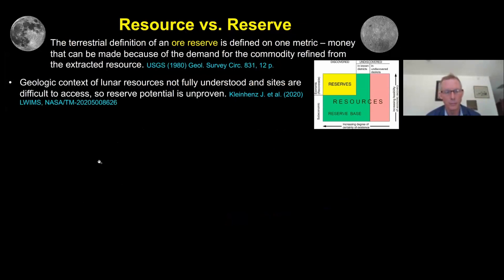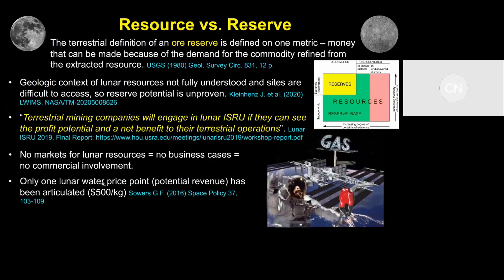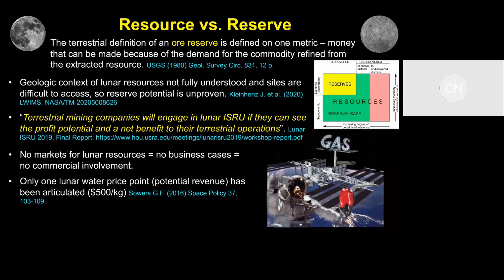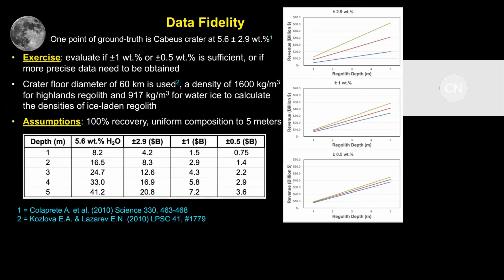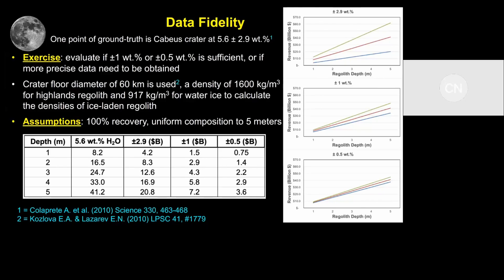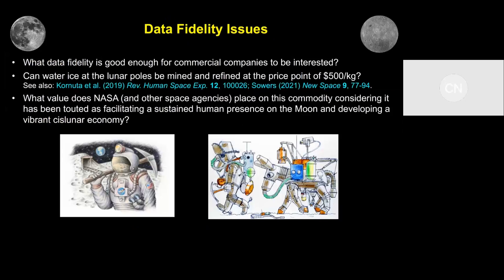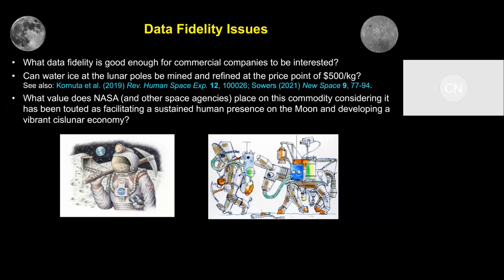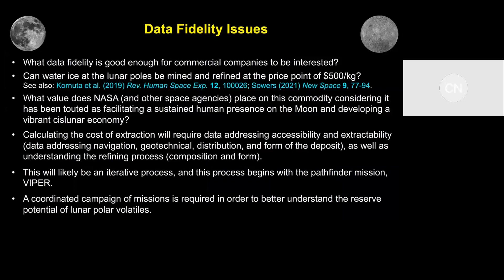LSSW 17: THEME 2: MEASUREMENTS NEEDED FOR RESOURCE EVALUATION - Neal C. R.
MEASUREMENTS NEEDED FOR RESOURCE EVALUATION
Data Fidelity Requirements for Defining Reserve Potential During a Coordinated Lunar Resource Evaluation Campaign [#5042]
Precision of polar volatile compositional data will impact the fidelity of business models that can be created from resource evaluation missions. This presentation evaluates data fidelity from a revenue perspective.
Neal C. R. *  Abbud-Madrid A.